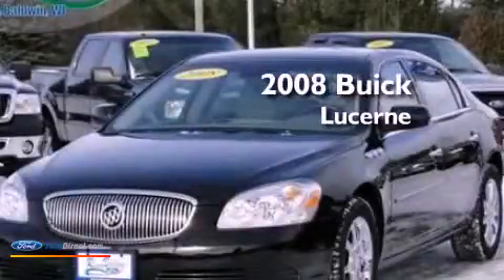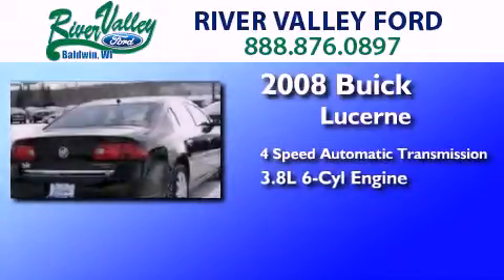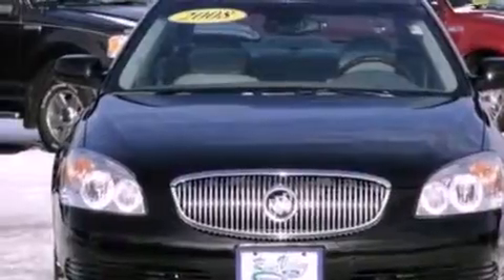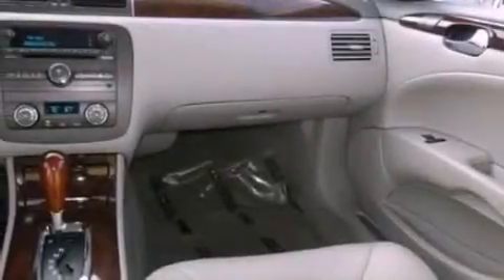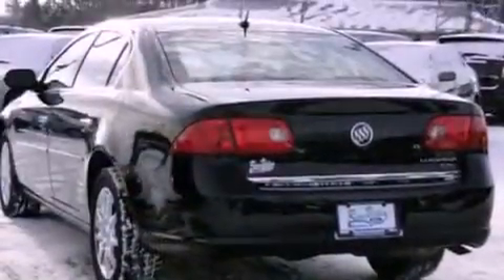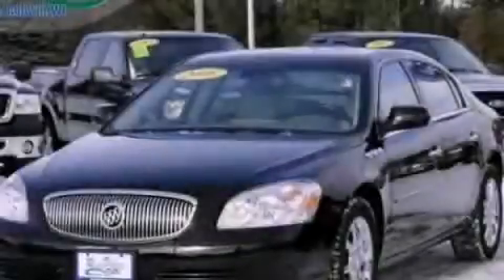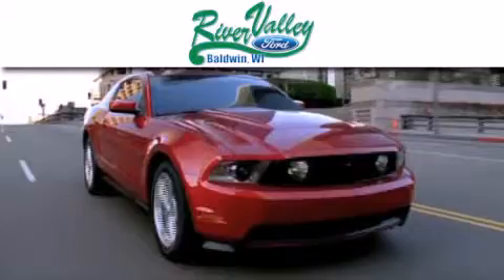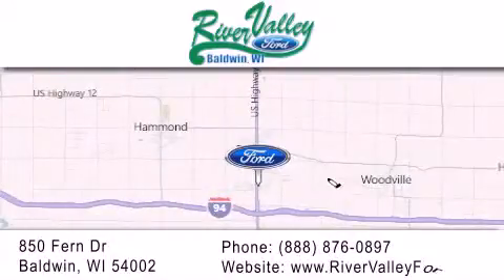2008 BUICK LUCERNE Baldwin WI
Year : 2008
 Make : BUICK
 Model : LUCERNE
 Engine : 3.8L V6 12V MPFI OHV
 Trans . : 4-SPEED AUTOMATIC
 Exterior : BLACK ONYX
 Miles : 82,125
 Interior : TITANIUM
 Stock : 130446A